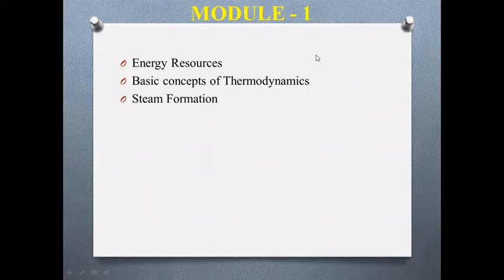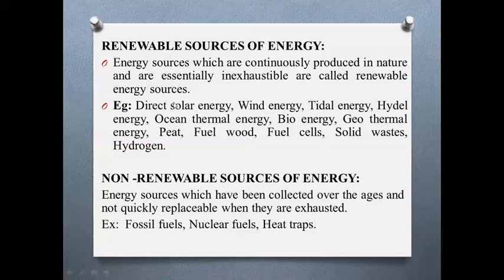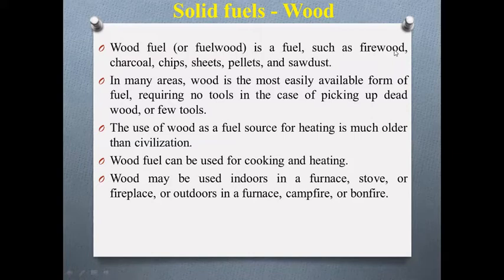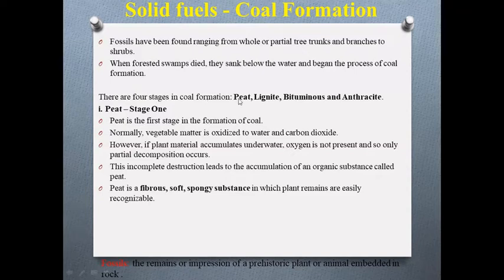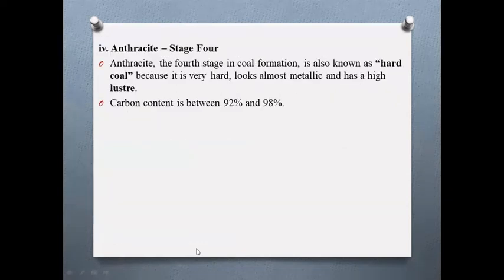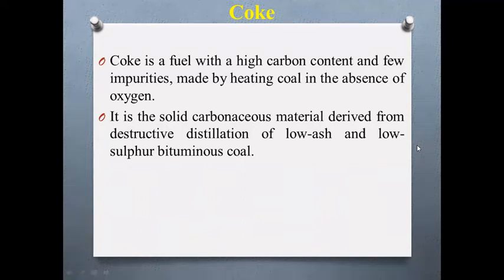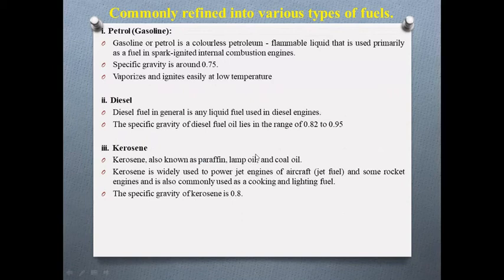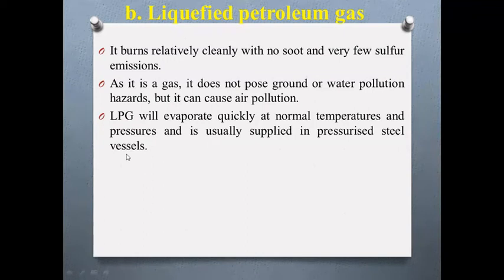Fossil Fuels | Energy source | Elements of mechanical engineering| VTU |Module 1| 18ME25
In this video, types of fuels available are discussed| Coal | Petroleum | Natural Gas